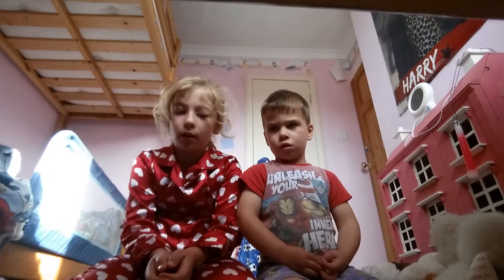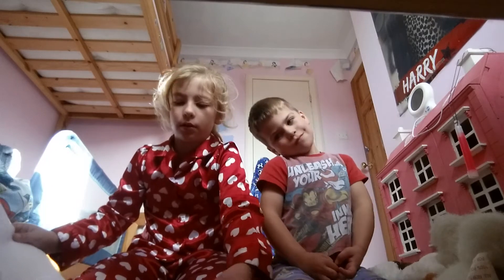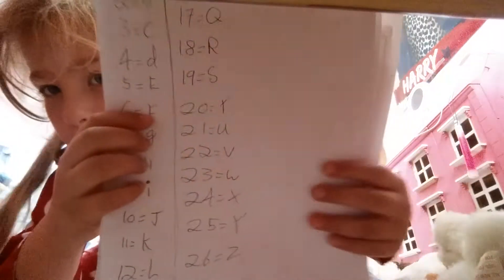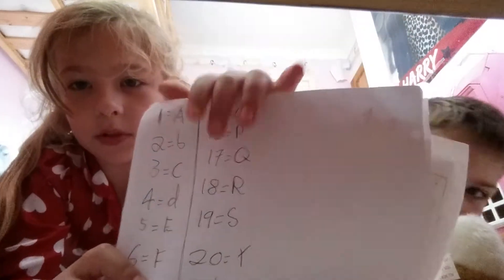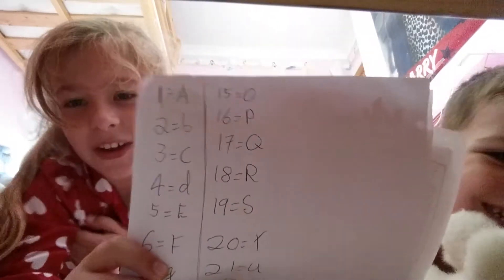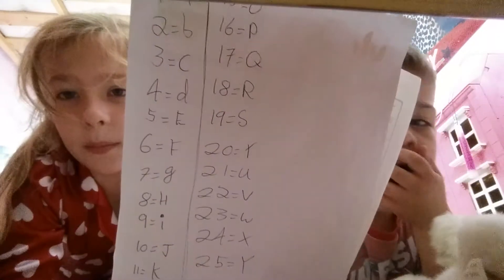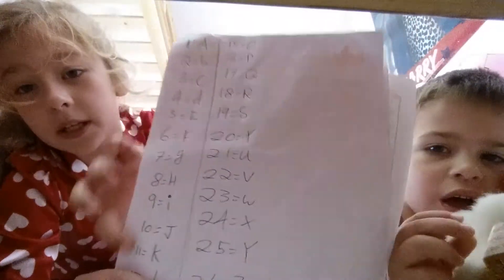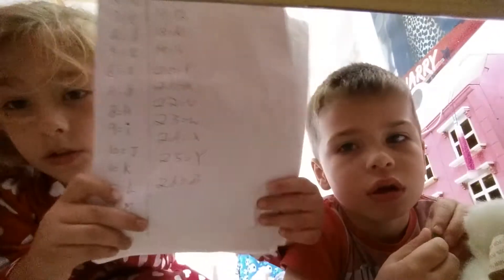I can read your mind !!!!